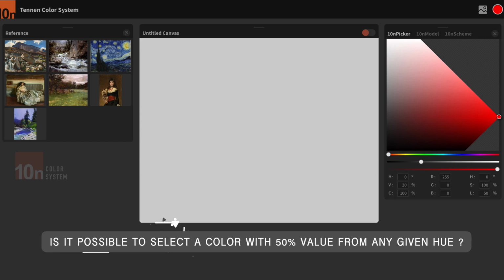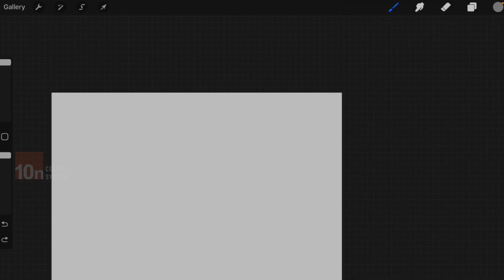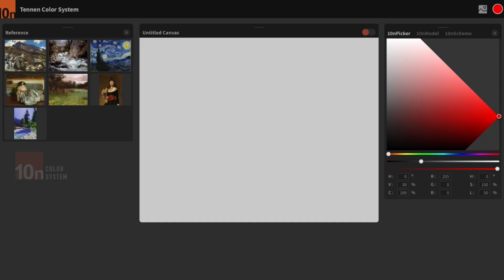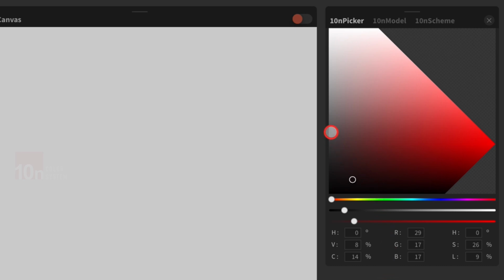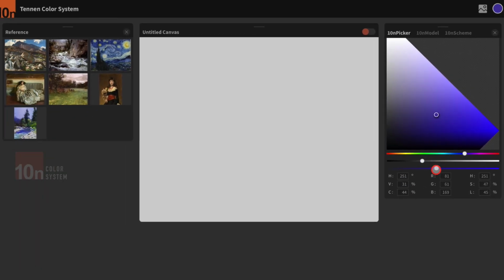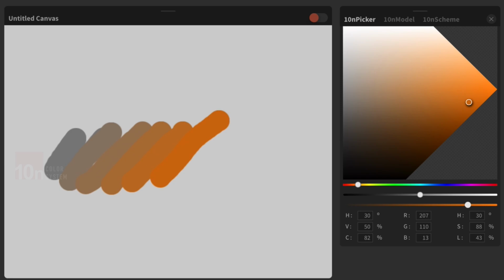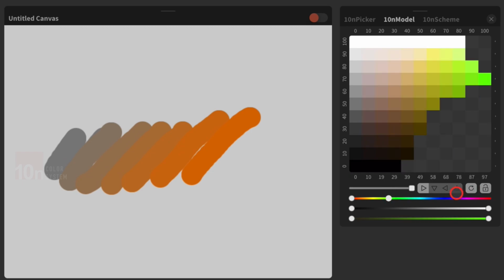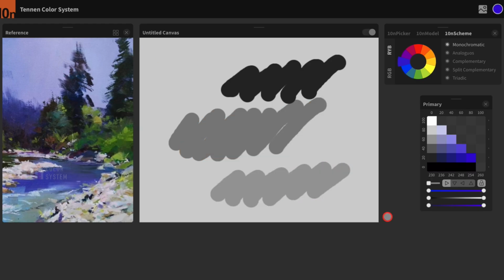10n Color System - Revolutionizing Color Selection for Digital Artists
Empowering digital artists to intuitively select and control color with the precision of traditional art, unlocking new heights in creative expression